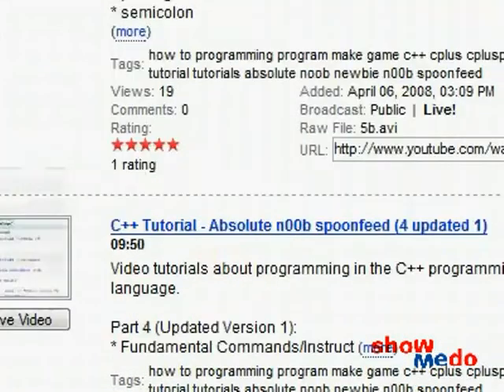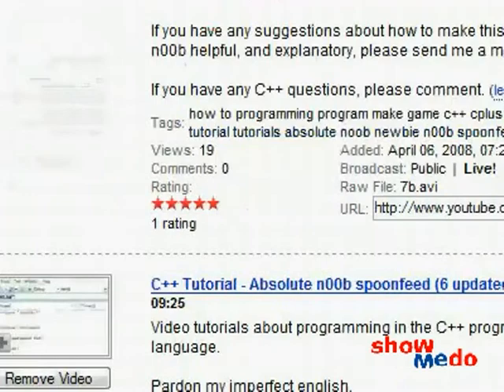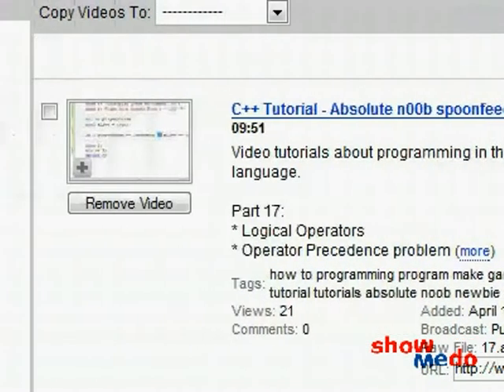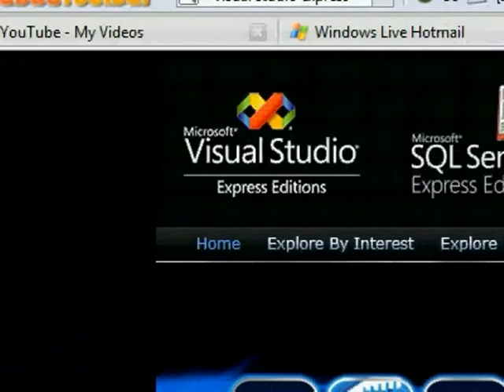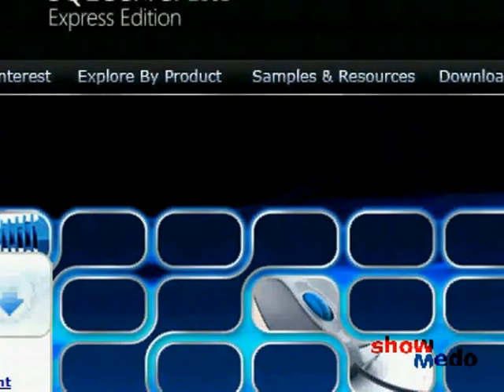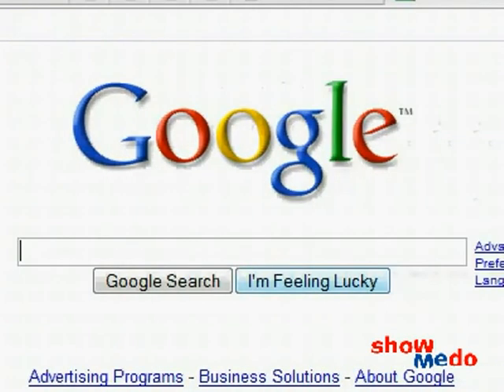C++ Tutorial 18